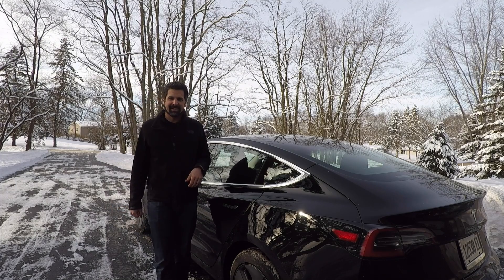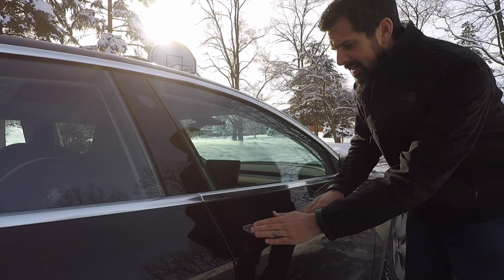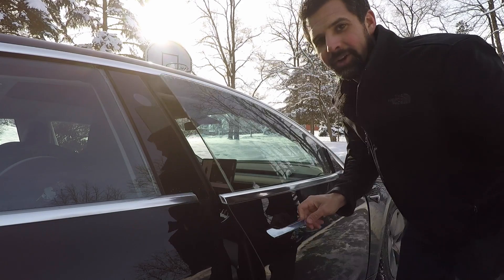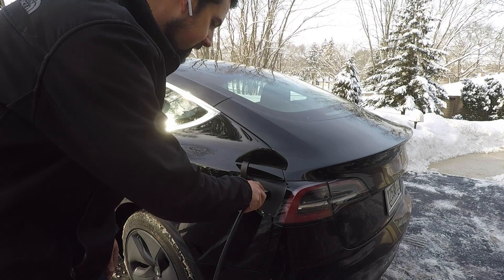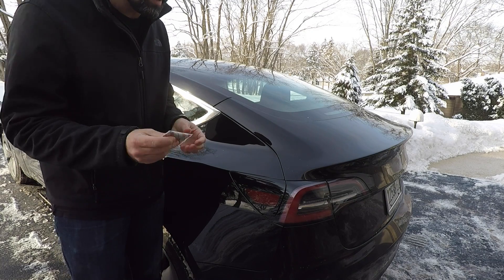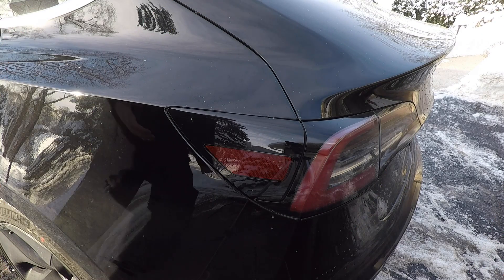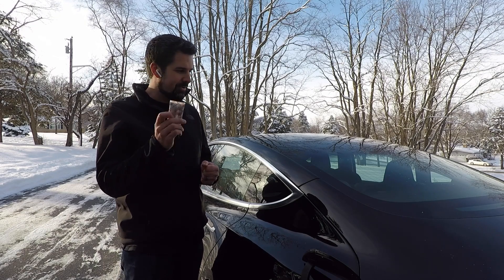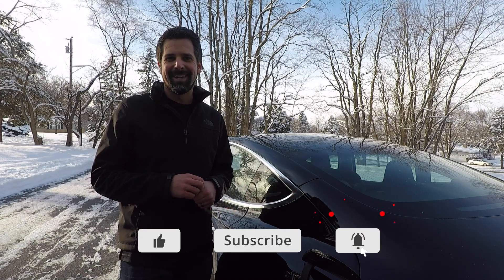Tesla Model 3 Winter Fixes: Opening a Frozen Door Handle and Thawing a Frozen Charge Port Latch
We put some interesting winter weather fixes to the test in this video. Stay driving with the techniques shared to open frozen door handles and thaw your charge port latch (does a hand warmer actually work?)!

What ways do you fix your winter ailments (and don’t say move somewhere warm)? :)